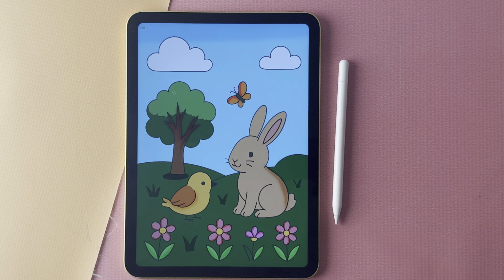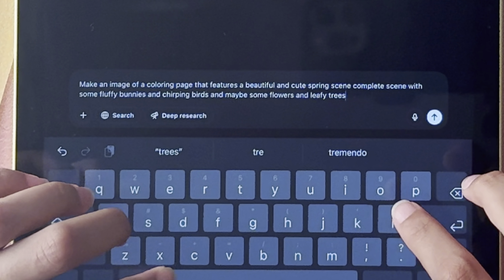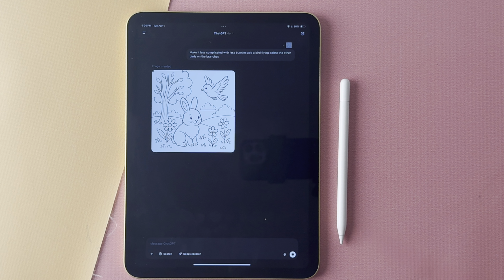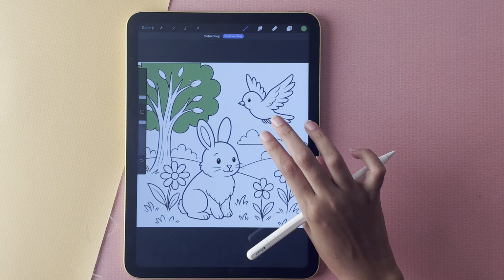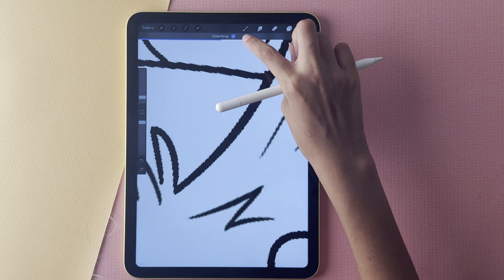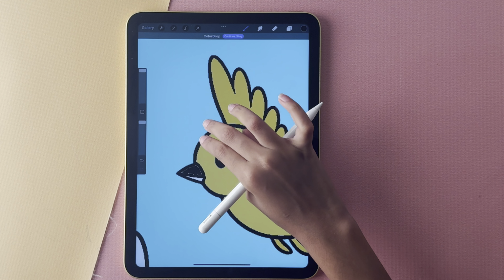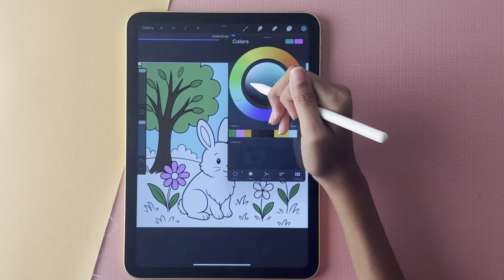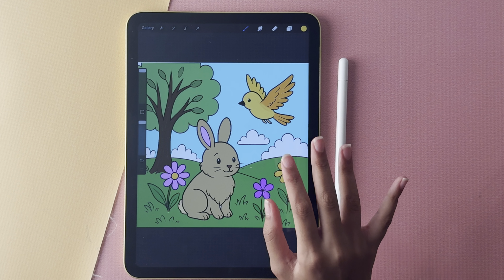I Used AI to Create a Coloring Page… Then Colored It in Procreate! 🎨🤖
In this video, I'm mixing the magic of AI art with the creative power of Procreate! 💡 I used ChatGPT's new image generation feature to create a custom coloring page, then imported it into Procreate to bring it to life with colors. If you're curious about how to use AI tools for digital art, or you want a fun and easy Procreate tutorial for beginners, this video is perfect for you!

🎨 What you'll learn:

How to generate AI images using ChatGPT's new image feature

How to turn AI art into a printable or digital coloring page

How to import and color in Procreate step-by-step

Tips for using Procreate brushes, layers, and more!

Whether you're new to digital drawing, obsessed with coloring pages, or just love experimenting with cool tools like AI art generators, you're gonna love this one!